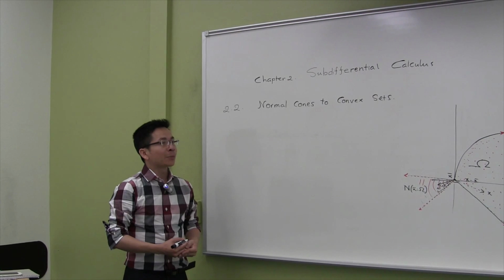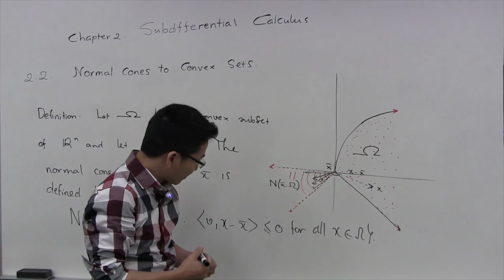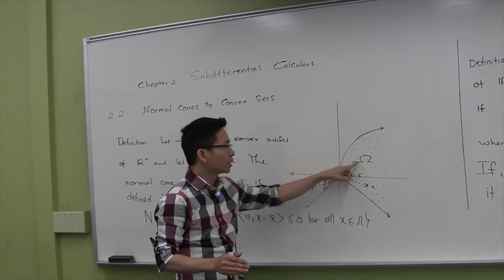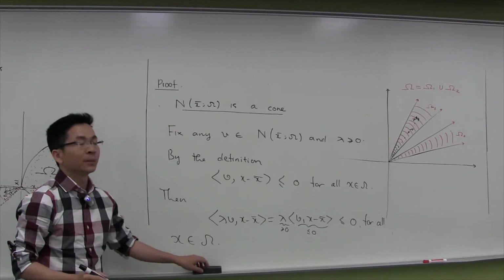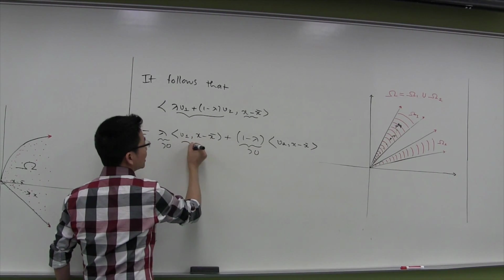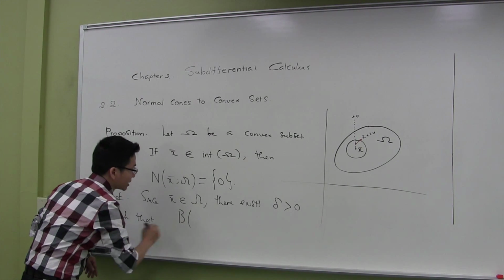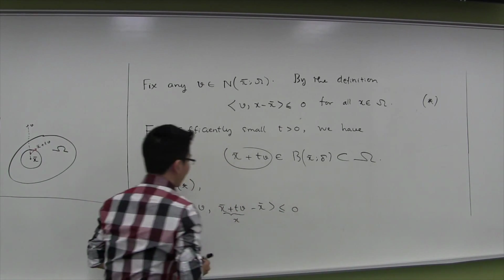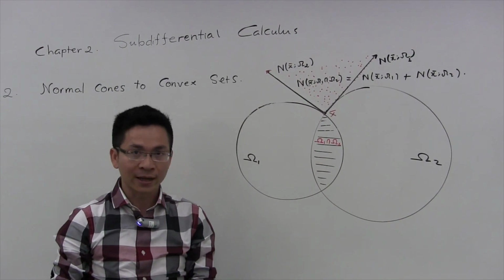Normal Cones to Convex Sets - Pt 1